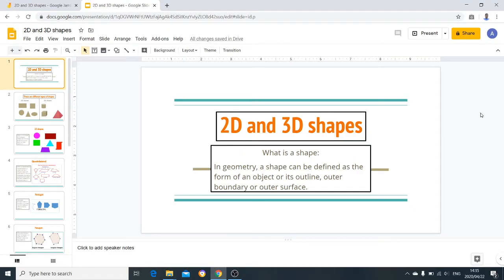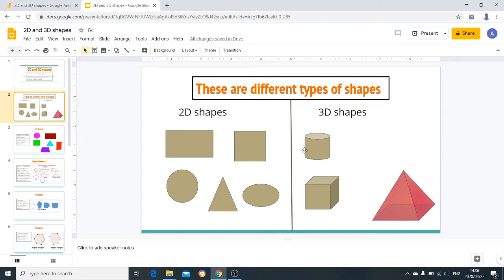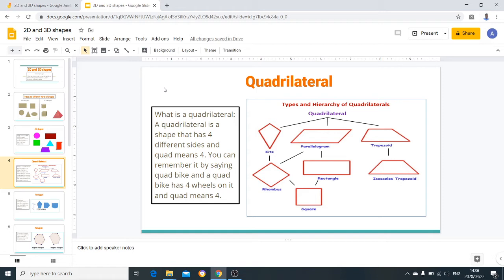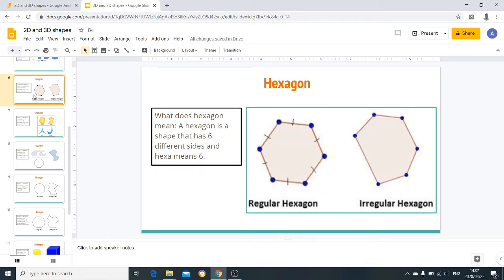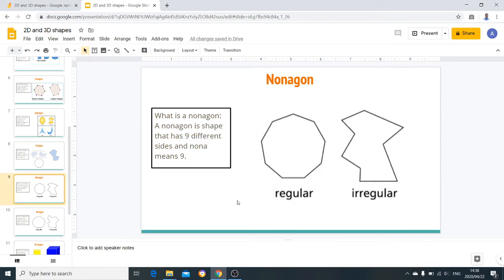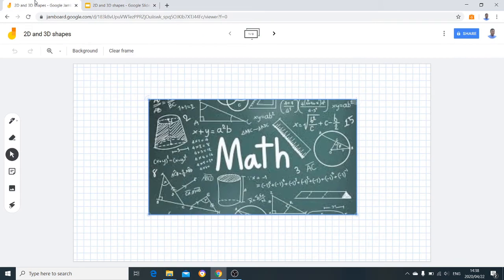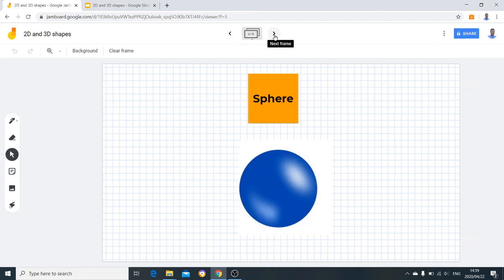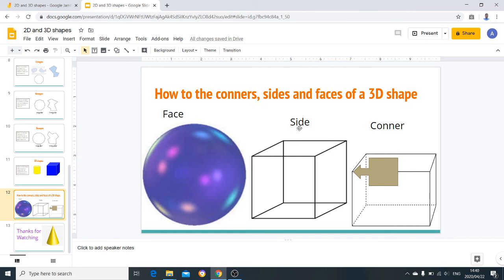2D and 3D shapes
Welcome to Mathapedia in this video I will be teaching you about 2D and 3D shapes.

Bye !